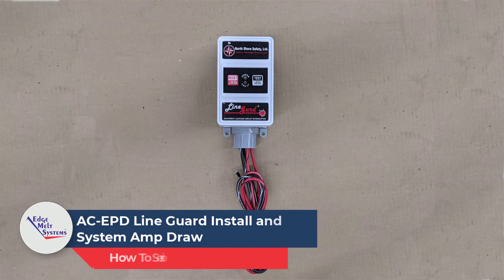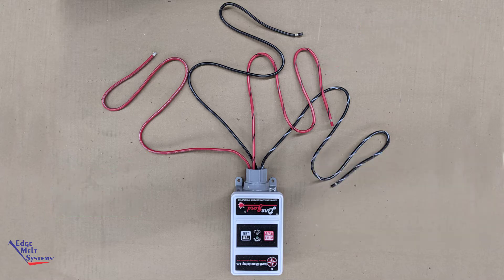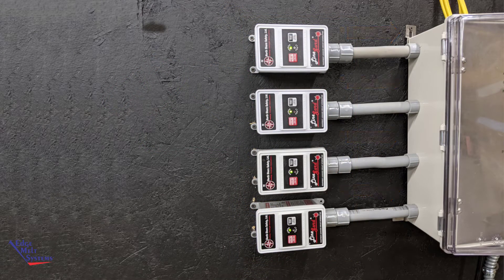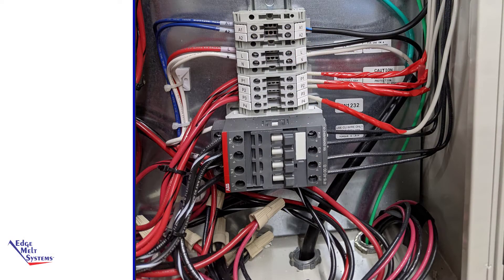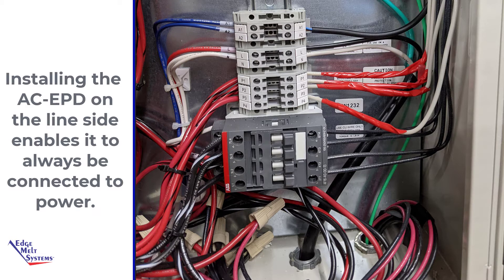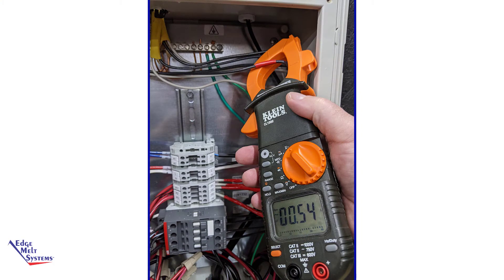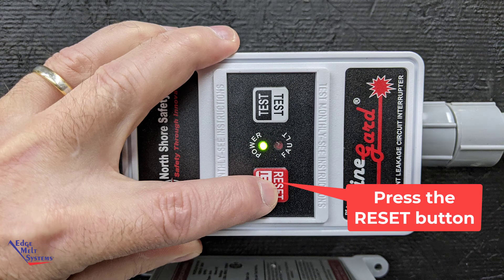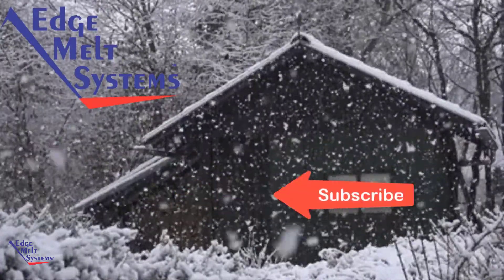Edge Melt Systems AC-EPD Line Guard Install and System Amp Draw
How To Install the Edge Melt Systems AC-EPD Line Guard and System Amp Draw is a video in the How To Video Series from Edge Melt Systems. This video tutorial shows you step by step how to install and test the AC-EPD Line Guard. To view more information about this product follow this link to the product section of our website.

Hope you like our tutorial. To learn more about about our Ice Dam Prevention systems for roofs and gutters please checkout our products page.